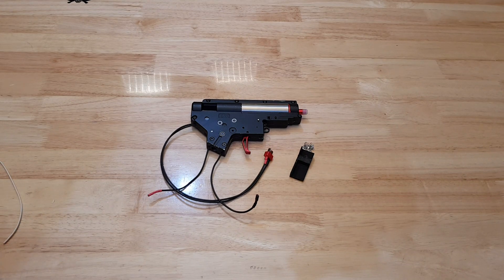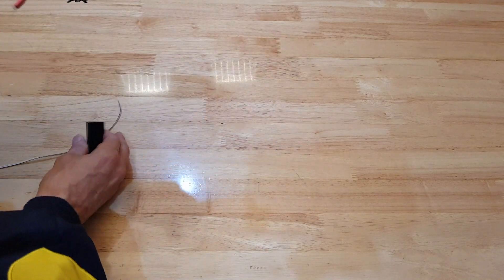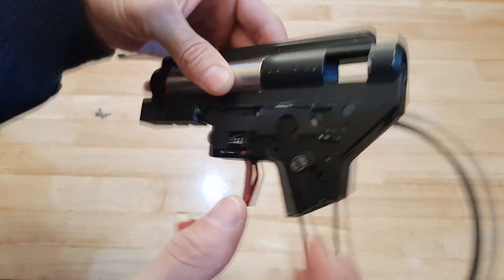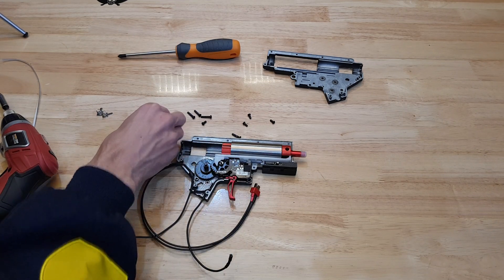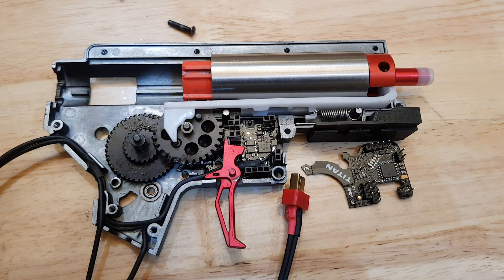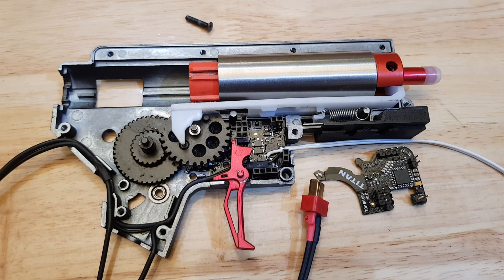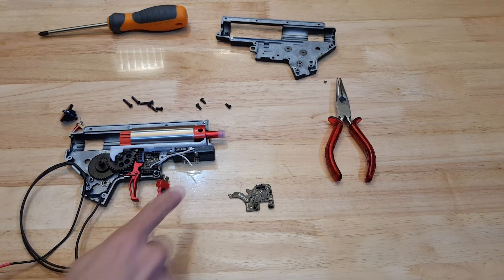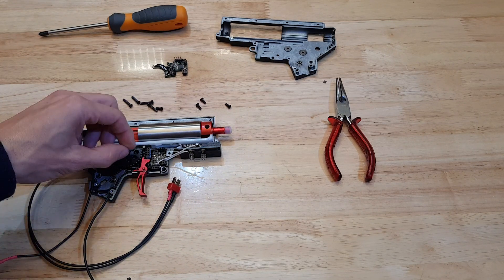Titan MOSFET install into gel blaster. (part 3)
part 3 in my Titan install series. in this video I go wiring of the mag terminals to the gearbox.
well cylinder head
well cylinder